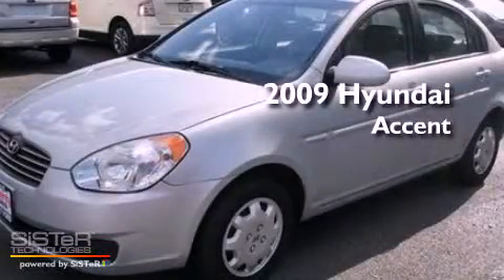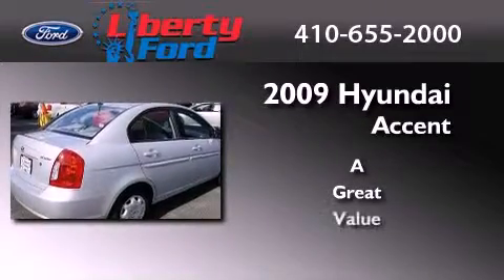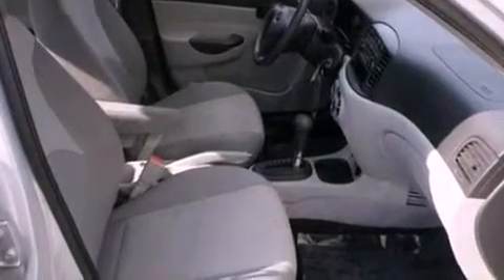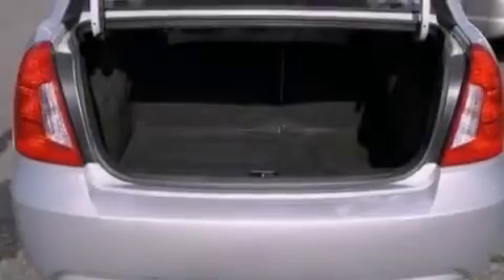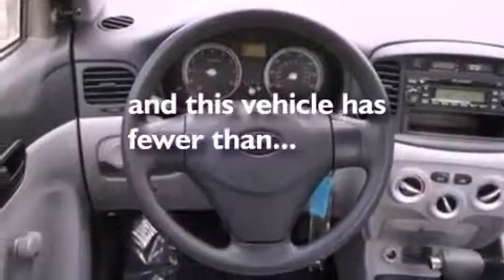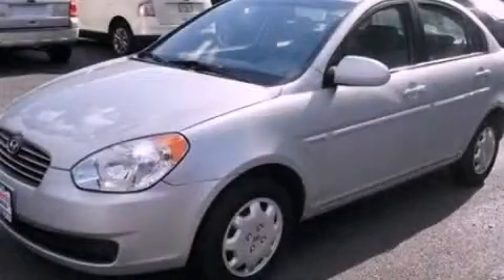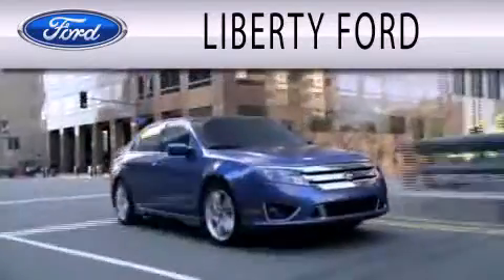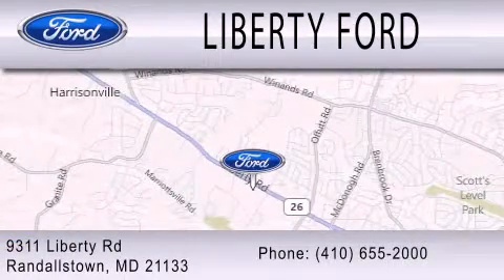2009 HYUNDAI ACCENT Randallstown MD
Year : 2009
 Make : HYUNDAI
 Model : ACCENT
 Engine : 1.6L I4

 Exterior : PLATINUM SILVER
 Miles : 41,837

 Stock : PA1003